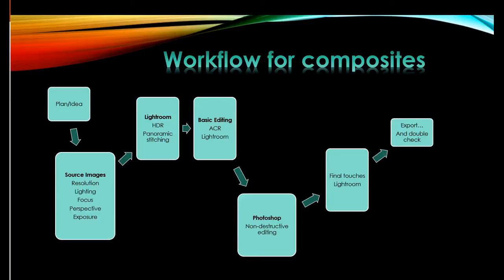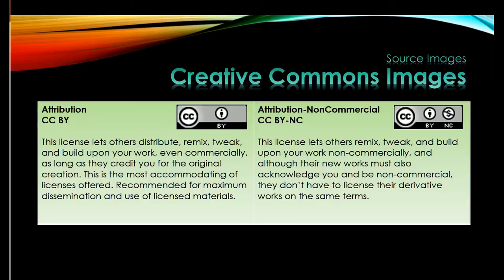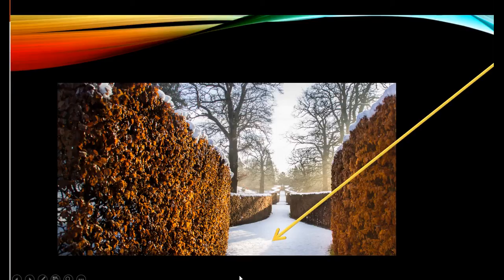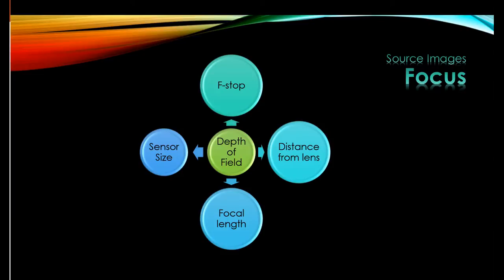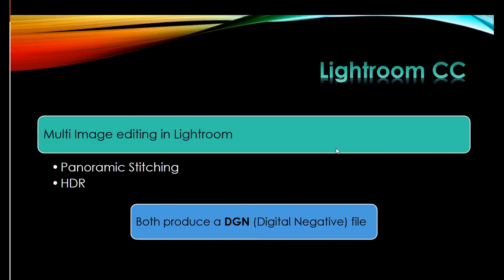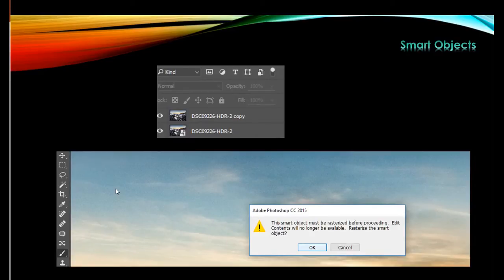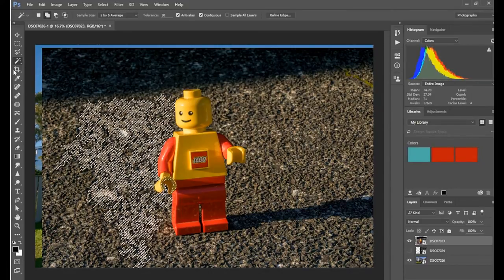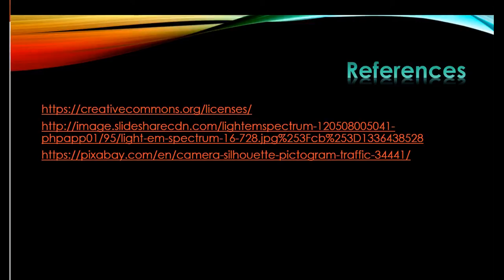Photoshop and Lightroom: Going beyond the single image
This is taken from a presentation given as part of Taranaki's Photographic inter club competition in 2016 and for my SIT 206 (Advanced Photoshop) paper.